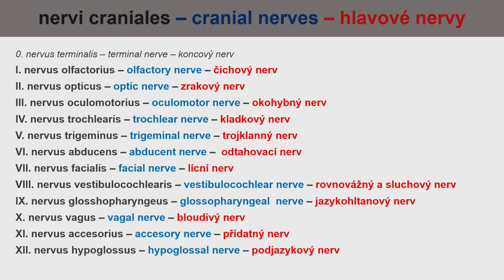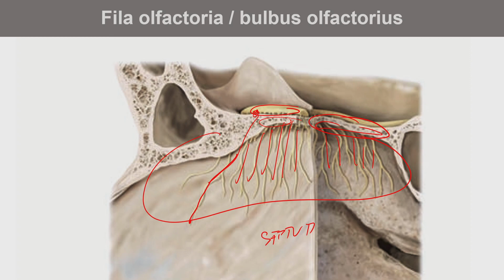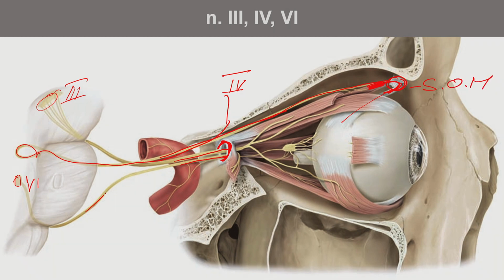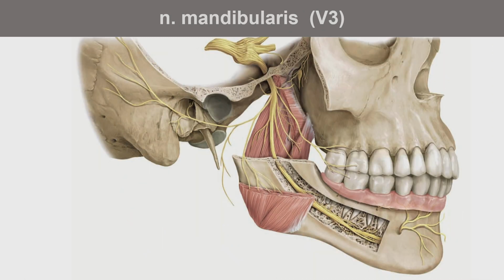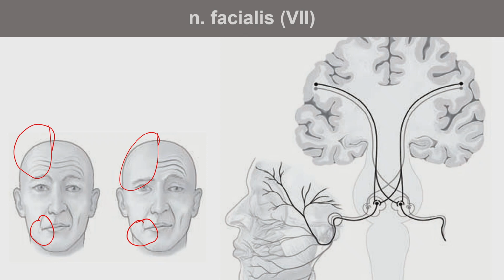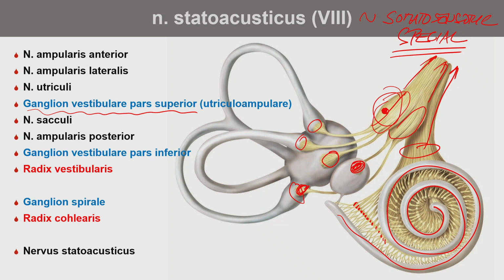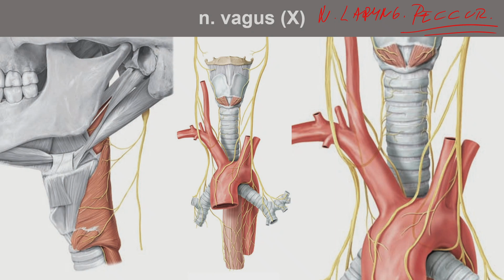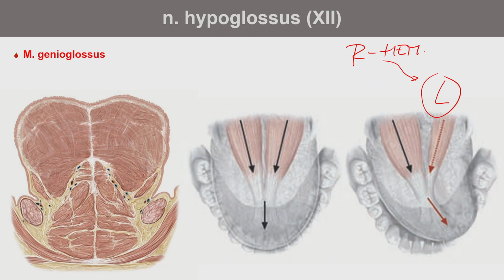28. 03. 2024 - Cranial nerves, nuclei, course, projection and function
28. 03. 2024 - Cranial nerves, nuclei, course, projection and function, Prof. MUDr. Jiří Ferda, PhD.